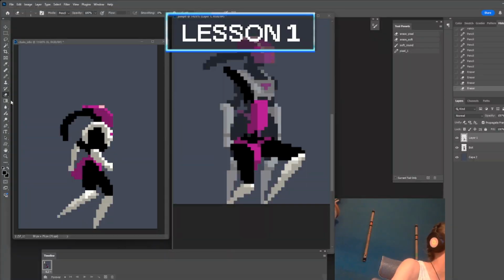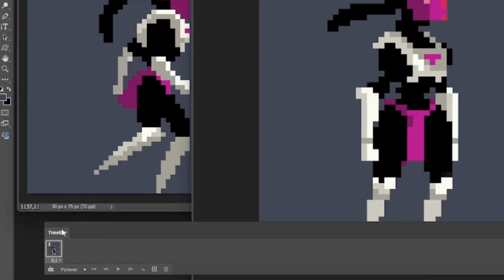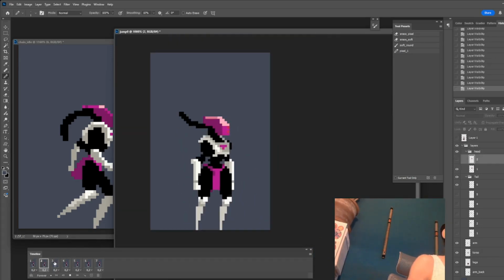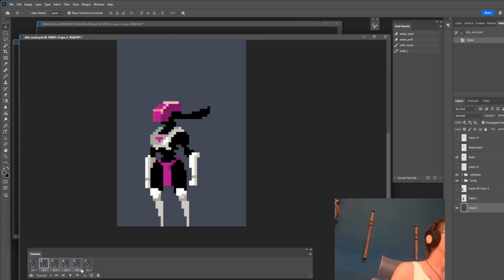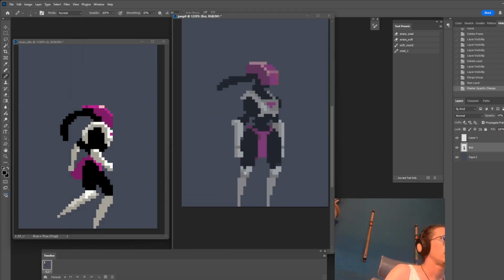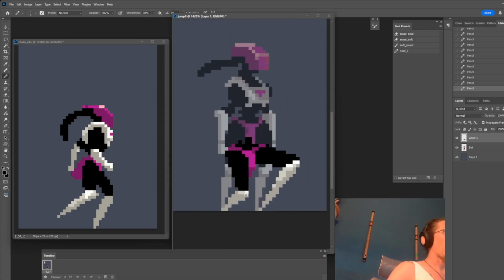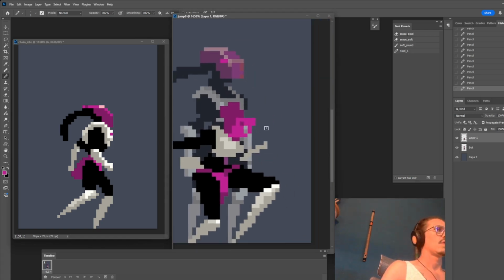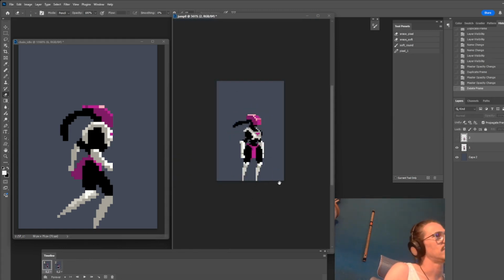Pixelart Animation Tutorial Lesson 1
This is the first lesson. Here you find some insides about Idle and Jump Animation for Botcat. A